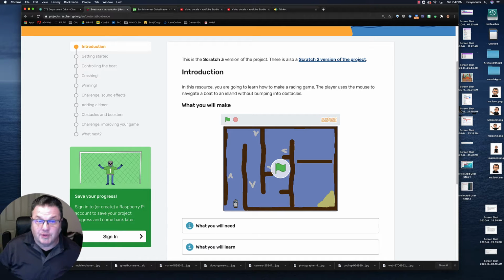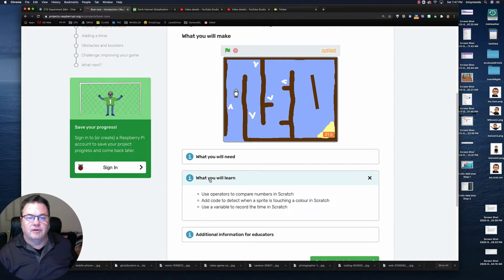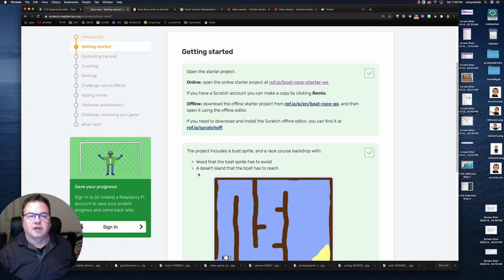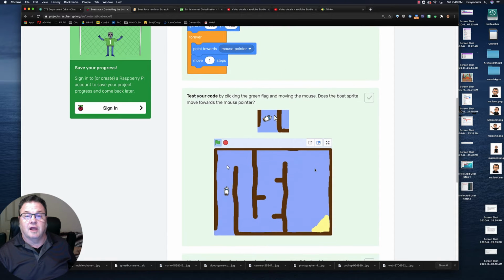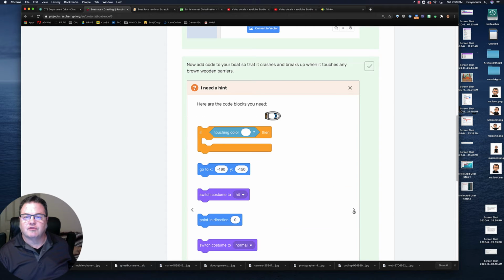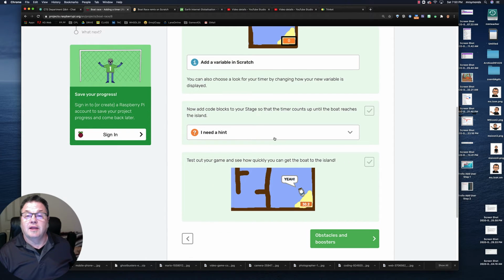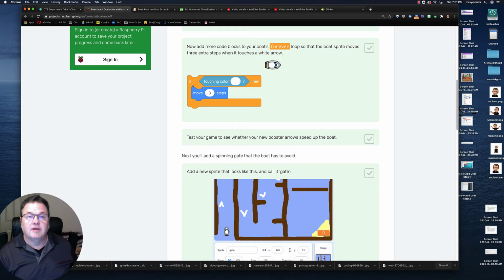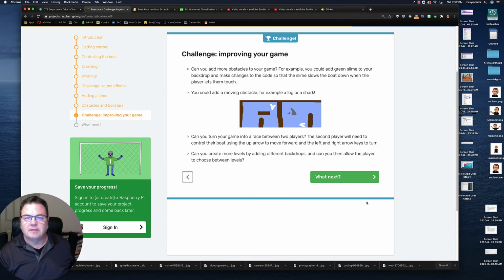Scratch - Boat Race